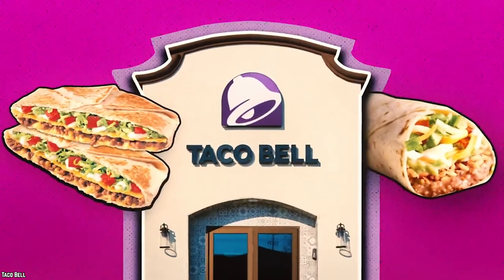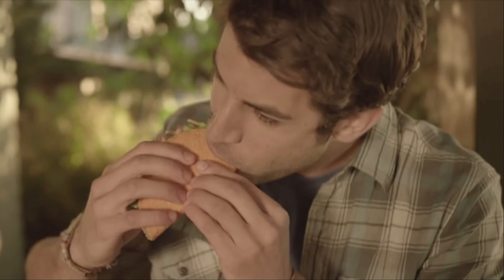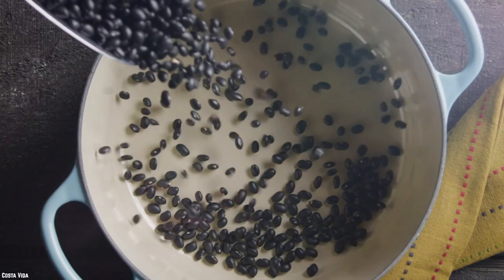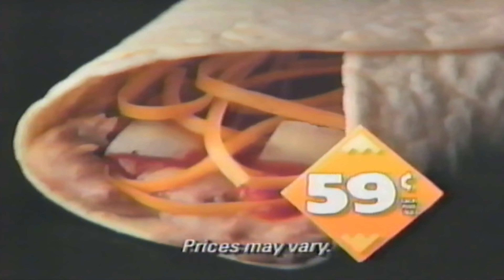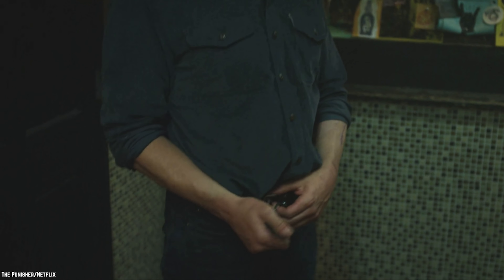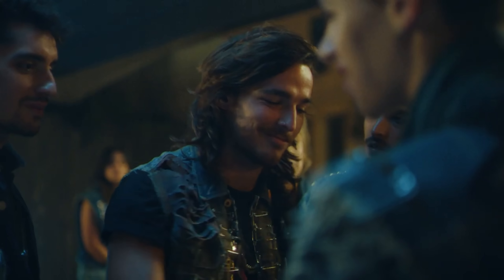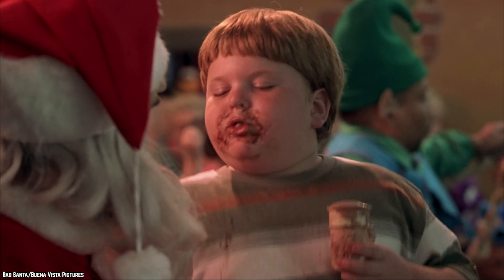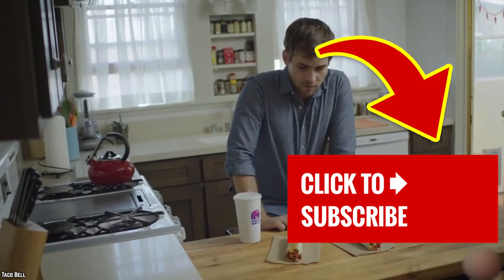10 Tacos & Burritos That Will Make You Run To Taco Bell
Here's a list of the 10 Tacos & Burritos That Will Make You Run To Taco Bell. This is Why Americans Love Taco Bell, the top 10 best Taco Bell tacos and burritos.

Taco Bell is huge in the United States; they have been serving up Mexican inspired food for over fifty years. Taco Bell has been ranked as one of the top five fast-food chains in the country. The restaurant has been the go-to hot spot for anyone who has a severe case of the munchies. While no one is going to mistake the Taco Bell tacos for something they’d chow down on in Mexico, that doesn’t stop the public from eating all of the beefy and cheesy goodness they can serve up. However, with more than 6,500 locations across the country, proving why Americans love Taco Bell, it's one of the top fast-food chains in the U.S. right now. So let’s look at the top 10 Tacos & Burritos That Will Make You Run To Taco Bell. Live Mas!

If you enjoyed this list of why Americans love Taco Bell and the 10 tacos and burritos that will make you run to Taco Bell, then comment

TIMESTAMPS:
0:36 Doritos Locos Tacos
2:32 Double Decker Taco Supreme
3:26 Bean Burrito
4:43 Chicken Soft Taco
5:46 Chili Cheese Burrito
7:12 7 Layer Burrito
8:16 Waffle Taco
9:27 Burrito Supreme
10:28 Firecracker Burrito
12:24 XXL Grilled Stuft Burrito

SUMMARIES:
- Nothing has impacted the world of fast food like the Doritos Locos Taco. It could be said that even Taco Bell has been shocked by the popularity of these tacos. Why are they so popular? You wouldn’t ask that question if you’ve ever had one. They’re actually quite delicious.
- Have you ever dreamed of being able to eat two tacos at the very same time? How can you do that when you only have one mouth? Well, the answer to that question is far more simple than you may think.
- The Bean Burrito seems like such a harmless choice. It only has beans, red sauce, onion, and cheese. It almost sounds like a fantastic snack. Weighing in at 380 calories, this is a meatless burrito that’s kind of beefy.
- Did you know that the Chicken Soft Taco has gone through a few changes over the years? If so, then you’re someone who enjoyed this chicken taco from way back. It used to have grilled chicken, Pico De Gallo, lettuce, and cheese.
- Are you one of the many who considers themselves a member of the Chili Cheese Burrito cult? If so, you don’t have to unveil your identity to anyone. However, just know you’re not alone.
- The 7 Layer Burrito was the original gut bomb before all the others came around. If you’re hungry and on a budget, then you already know what this burrito is all about.
- For years upon years, Taco Bell gave up the breakfast fight with restaurants like McDonald’s. All of that changed just a handful of years ago. The introduction of the Waffle Taco shook the very foundation of fast food breakfast.
- The Burrito Supreme is one of those Taco Bell menu items that seem to have been around forever. You can rest assured that someone in a packed Taco Bell is enjoying one. Few menu items have lasted the test of time like the Burrito Supreme has.
- Have you ever wanted to eat a mouthful of spicy Pop Rocks along with your burrito? If you answered yes, then Taco Bell had exactly what you’re craving. Well, the truth is, the Firecracker Burrito had a very limited run.
- You know that anything from a fast food restaurant with XXL in the title is going to be loaded with calories. The XXL Grilled Stuft Burrito is no exception, and it weighs in at a whopping 870 calories. Are you thinking about enjoying a dessert after your burrito?

10 Secrets You Didn't Know About IKEA Food Court

10 Secrets You Didn't Know About Costco Food Court (Part 2)

Top 10 Discontinued Food Items We Miss (Part 3)